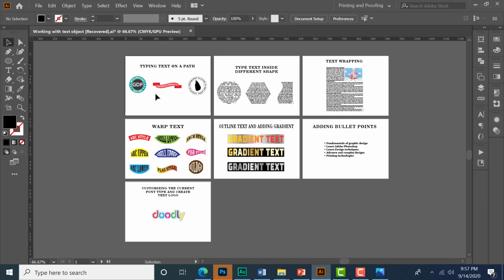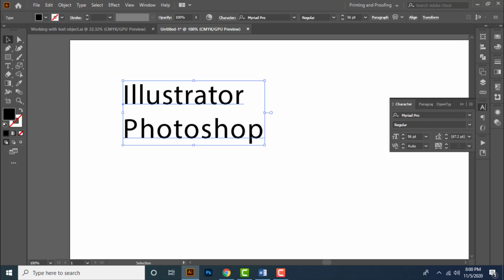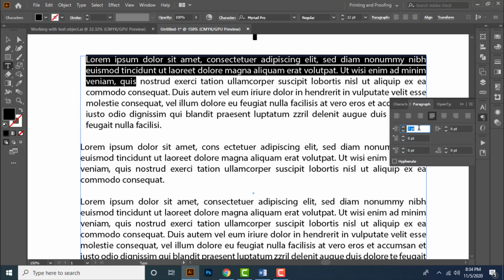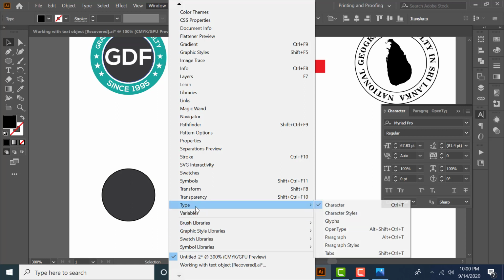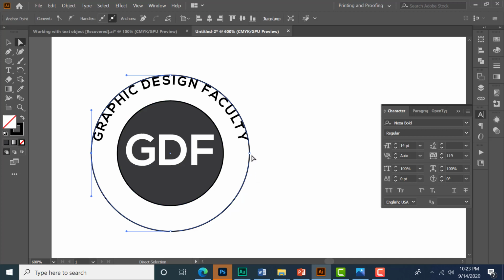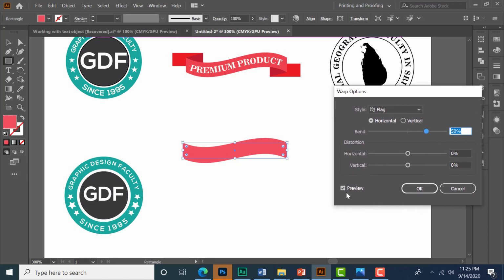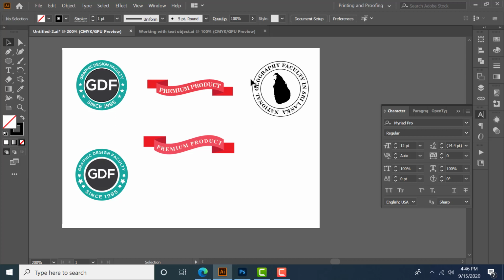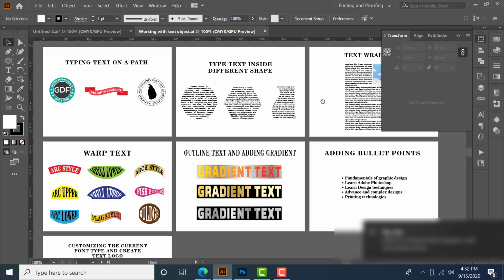Lesson_12 Working with text objects in Adobe Illustrator Part 1 - English Medium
Download the content from this link